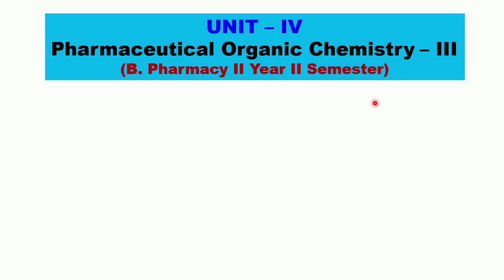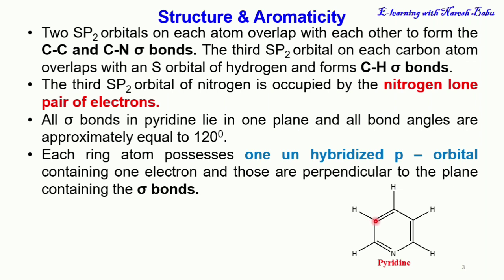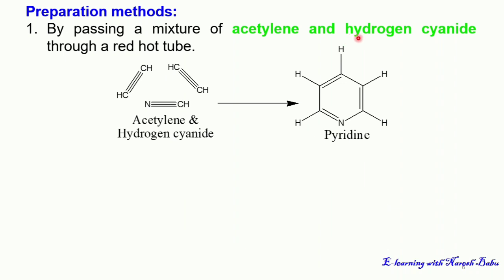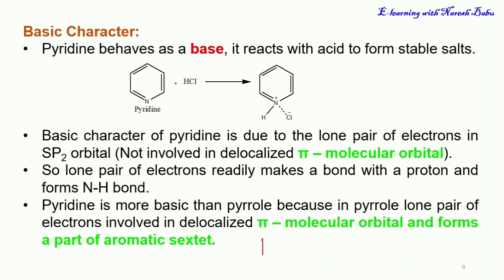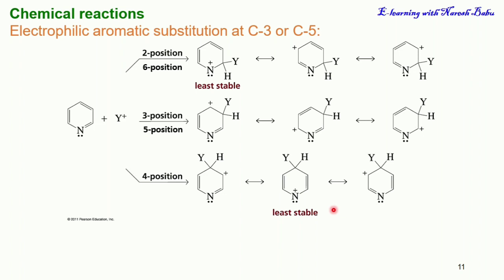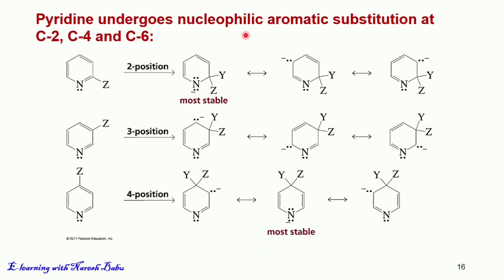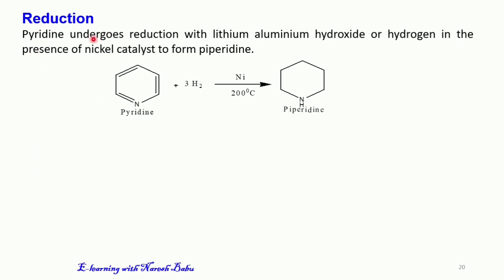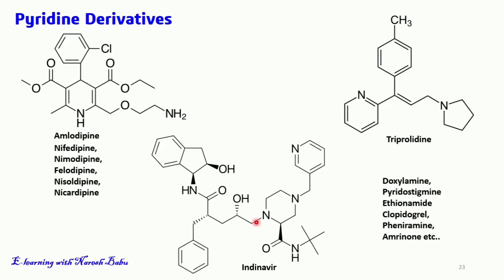Pyridine - Organic Chemistry - III Unit IV @ Heterocyclic Compounds (B. Pharmacy) as per PCI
B. Pharmacy II Year II Semester - Pharmaceutical Oragnaic Chemistry - III
UNIT - IV - Heterocyclic Chemistry @ Pyridine
Pyridine - Structure, Orbital structure, Hydridization
Pyridine - Aromaticity, Basicity
Pyridine - Methods of Preparation
Pyridine - Reactivity, Electrophilic substitution, Nucleophilic Substitition etc.
Pyridine Containing derivatives along with their uses.